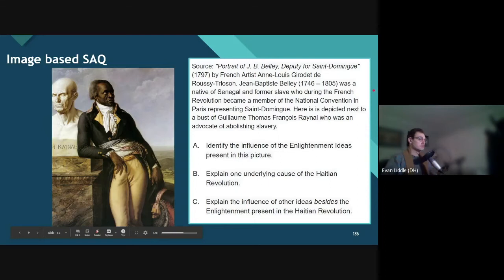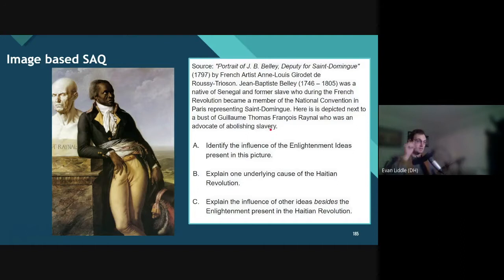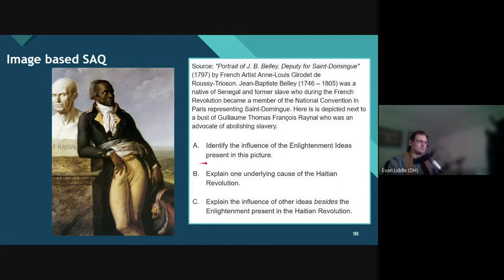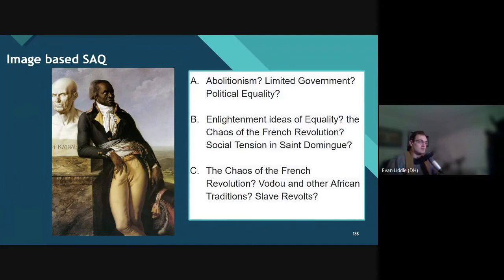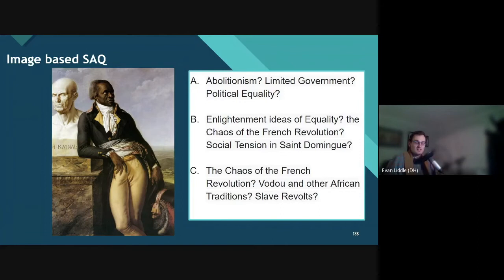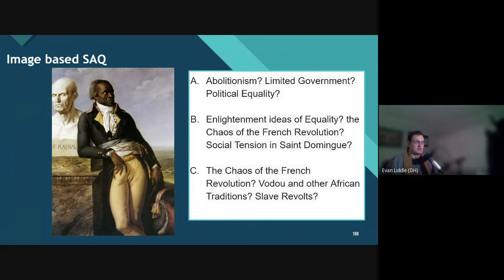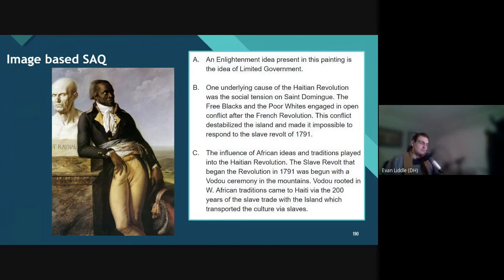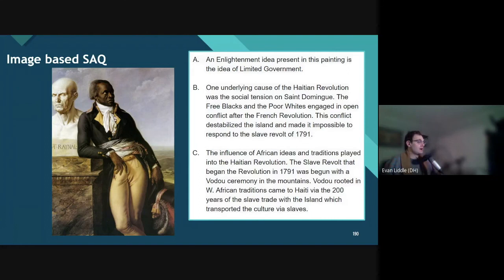Portrait of Jean-Baptiste Belley, SAQ Practice (5.1)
In this video, Mr. Liddle explores the Portrait of Jean-Baptiste Belley, who served as Saint-Domingue's representative in the French National Convention during the French Revolution, as well as examining the Haitian Revolution in the context of practicing a short answer question. The information presented here is aligned with AP World History: Modern course description.